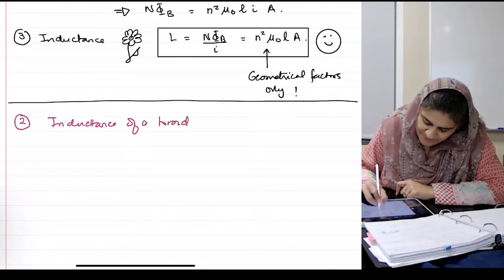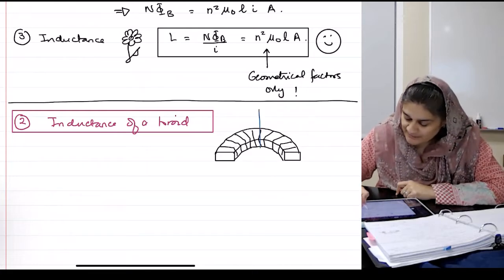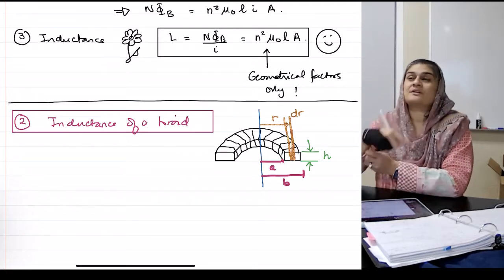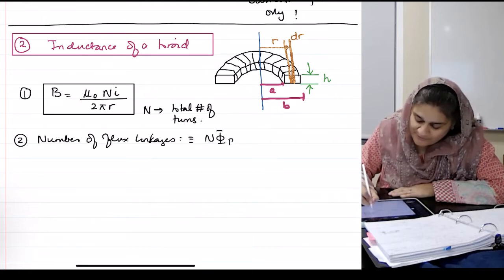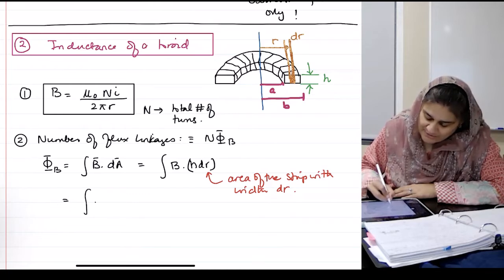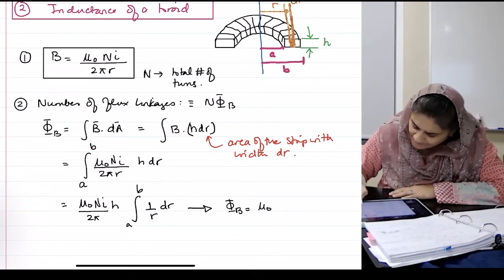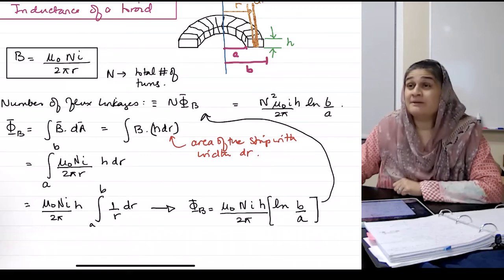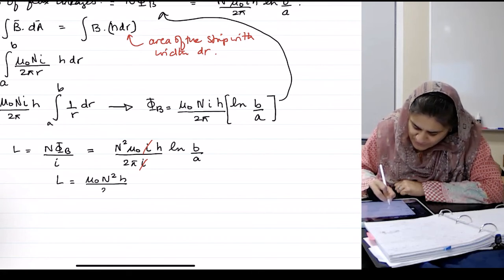Phy302-E&M- Griffiths Chap 7.17. RL circuit - Inductance of a TORIOD